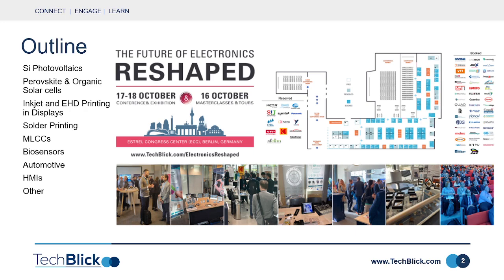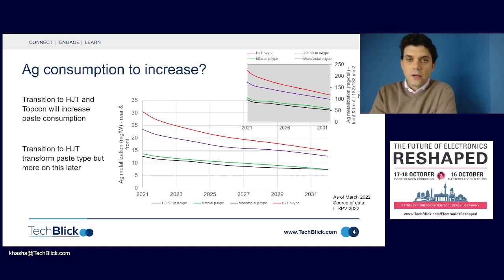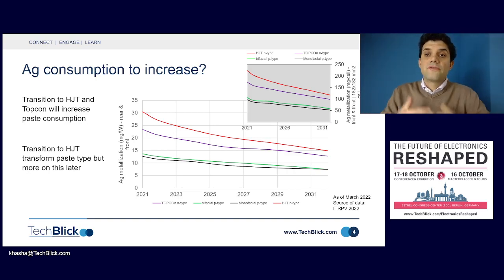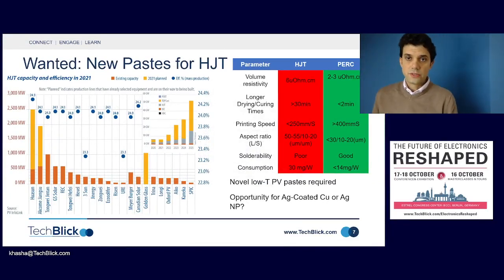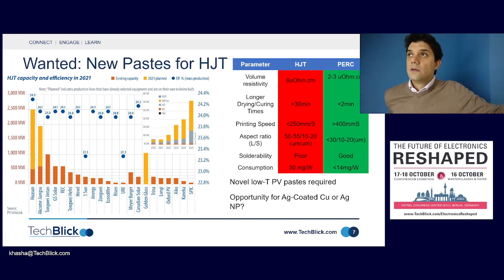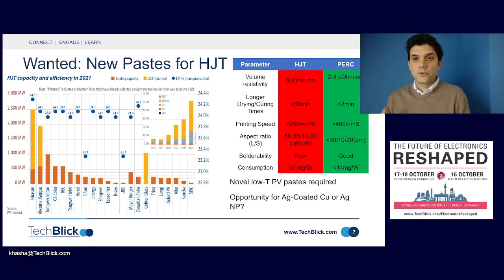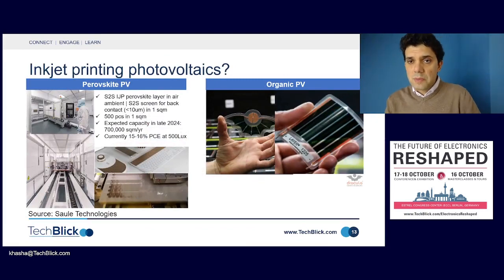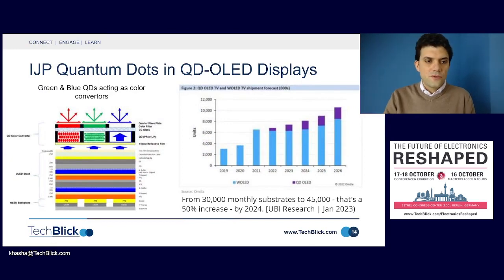Review of industrial applications of printed electronics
In the video presentation below, TechBlick reviews several industrial applications of Printed Electronics.  The presenter is Dr. Khasha Ghaffarzadeh

It is often the case that when printed electronics succeed, it is no longer called printed electronics! As such, many consider printed electronics forever a technology of the future without recognising the enormous successes it already enjoys.

 To this end, we have prepared a presentation, giving an overview of a diverse array of industrialized applications based on printed electronics.

This existing and emerging applications that this TechBlick presentation covers include:

✅ Printed metalization of Si PVs (PERC, Topcon, and HJT PVs)
✅ Organic and Perovskite Photovoltaics
✅ QD-OLED Displays
✅ MicroLED Color Conversation
✅ MLCCs
✅ PCB Industry (solder printing, solder & legend printing)
✅ Automotive industry (from occupancy sensors to seat heaters to 3D touch surfaces)
✅ Medical and Biosensors (from glucose test strips to multilayer precision biosensors)
✅ HMIs
✅ 2.5D and 3D Electronics
✅ Intelligent packaging
✅ Semiconductor packaging